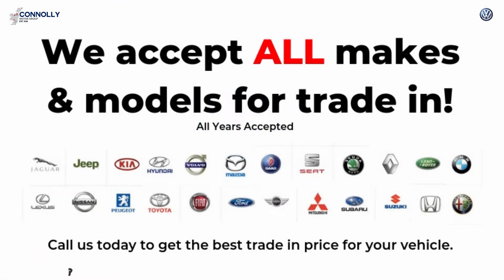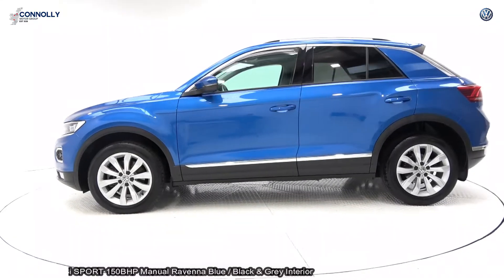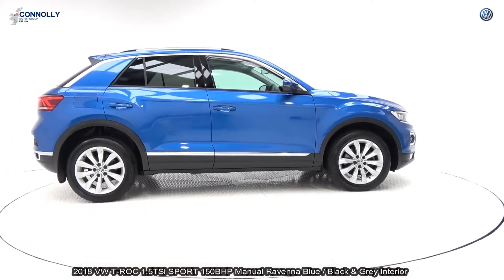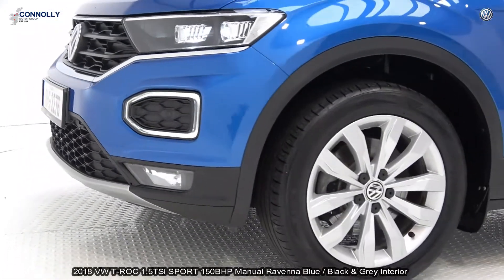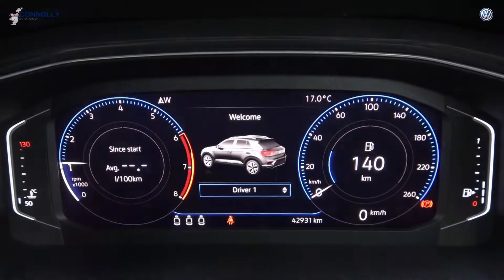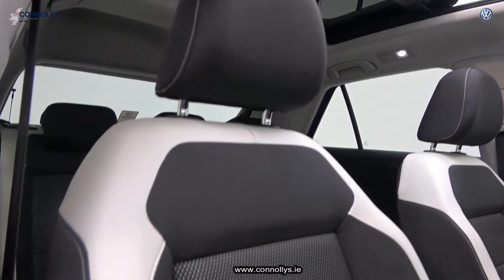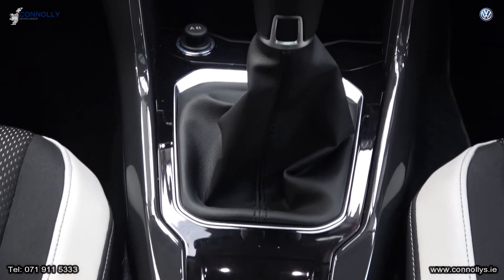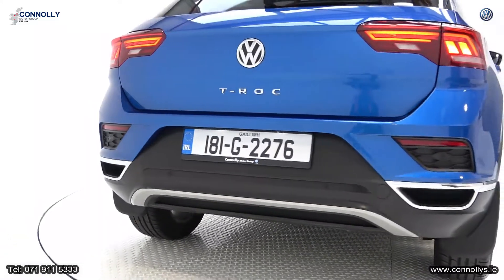CMG VW SLIGO: 181G2276 VW T-ROC 1.5TSI SPORT 150BHP Manual Ravena Blue